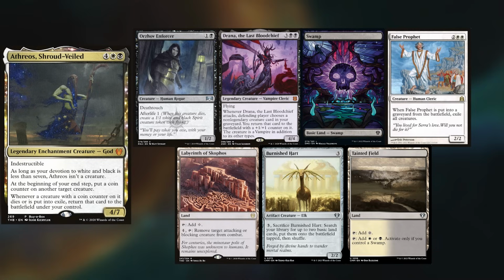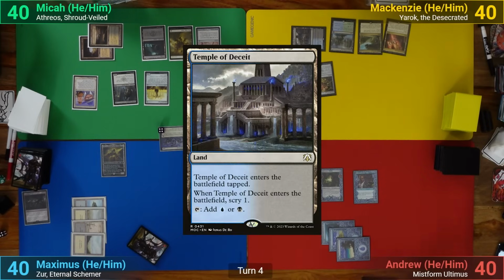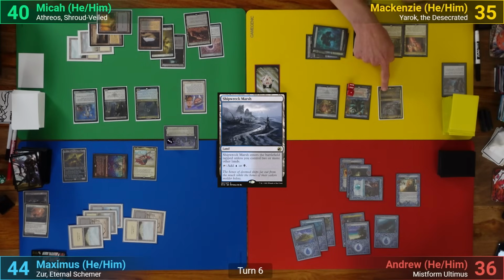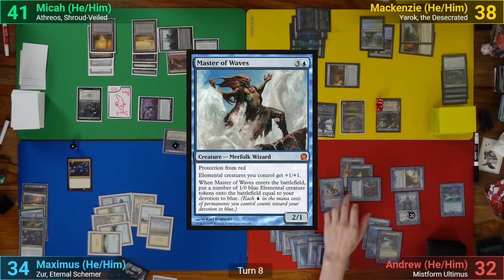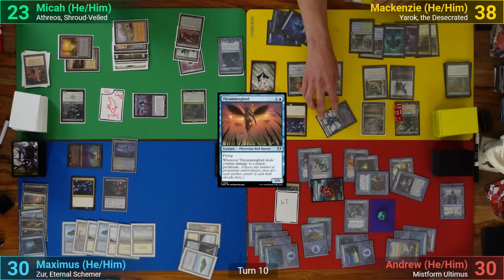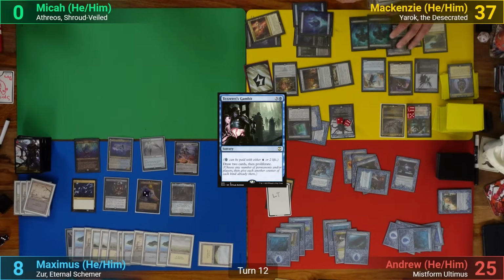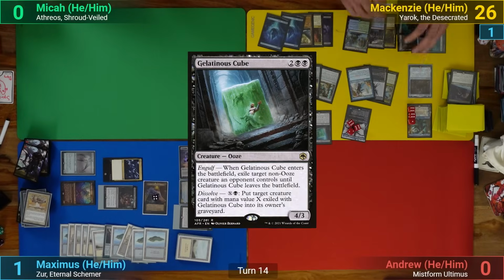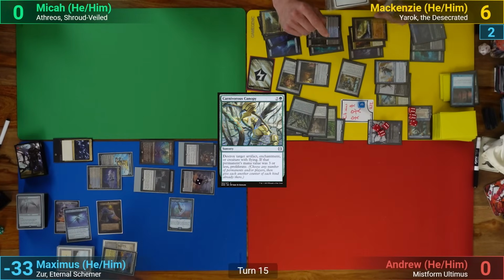Zur vs Yarok vs Athreos vs Mistform Ultimus EDH / CMDR game play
►Use the promotional code: MTGMUDDSTAH at CoolStuffInc to get 5% any order, or at ORIGINAL MAGIC ART and MULTIZONE to get 10% off orders of $10 or more! (some exclusions may apply)